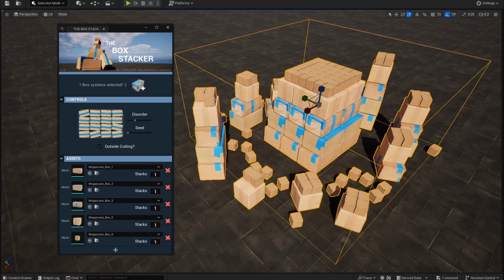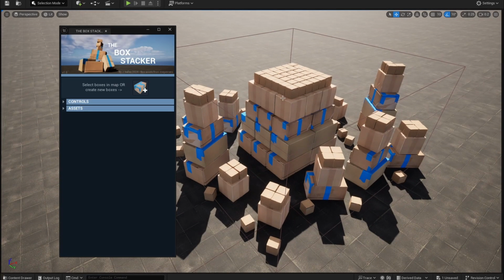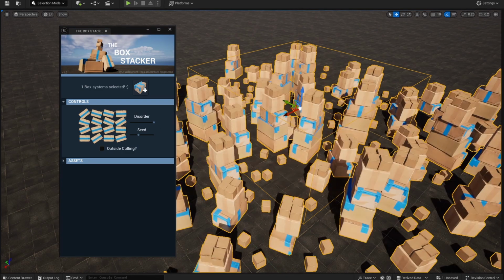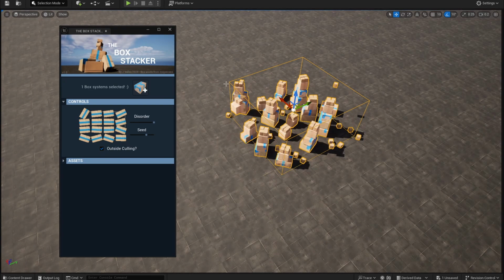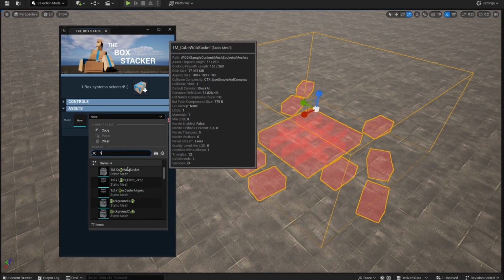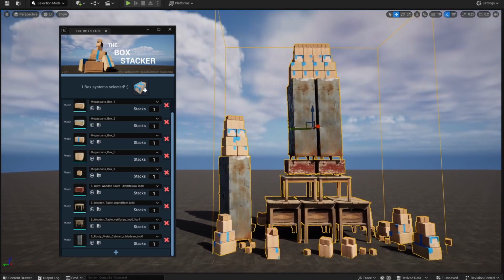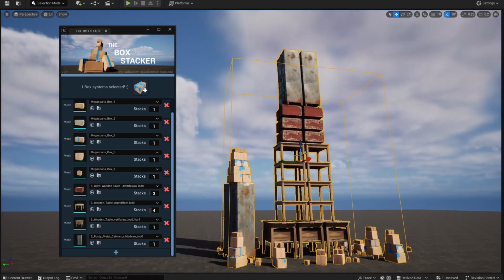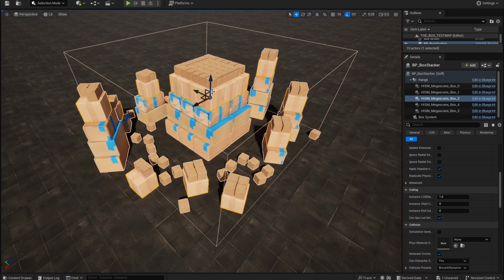The Box Stacker - PCG Tool - Unreal Engine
A tool I made for box stacking, using the PCG Framework in Unreal Engine 5.